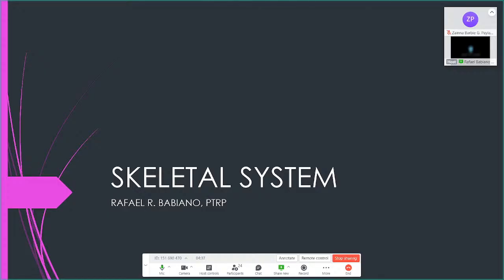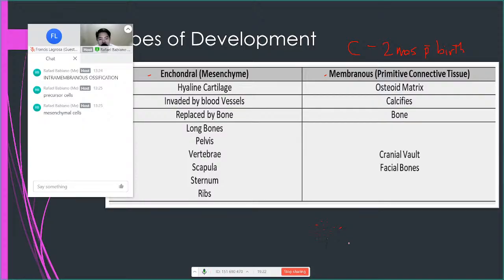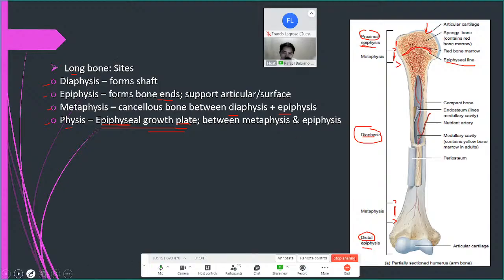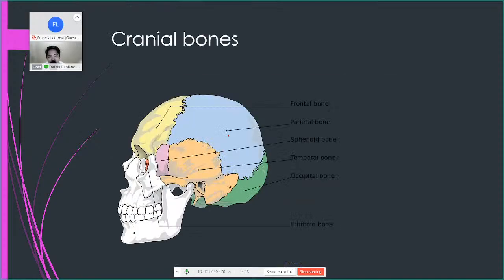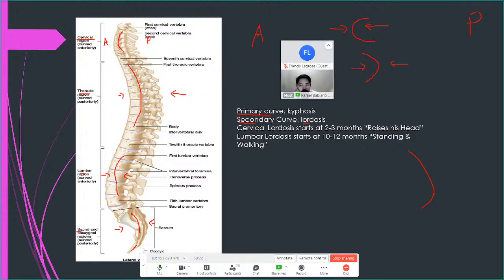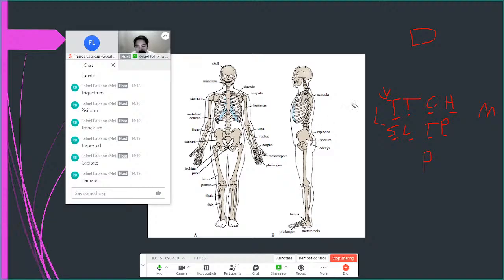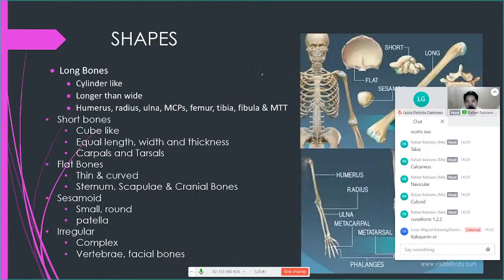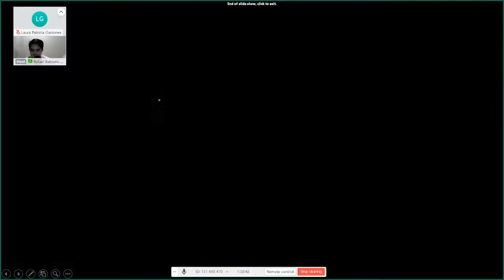SKELETAL SYSTEM 1B